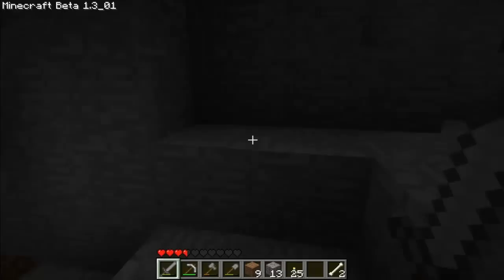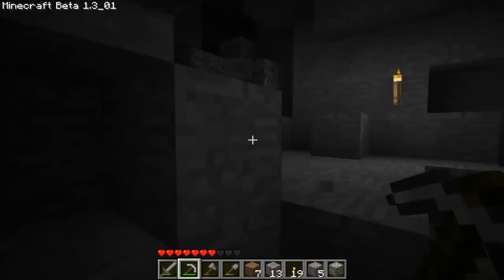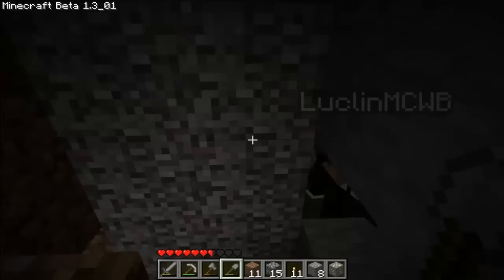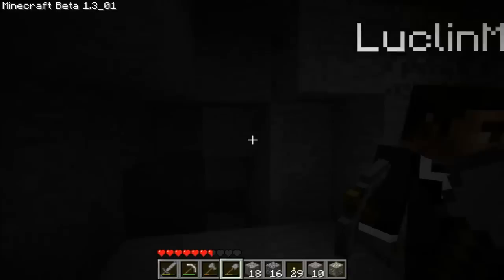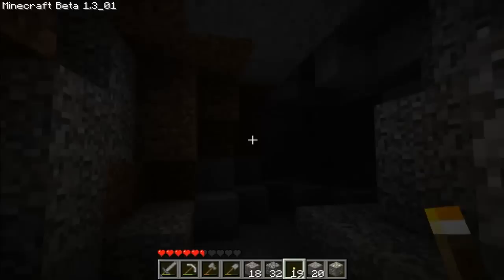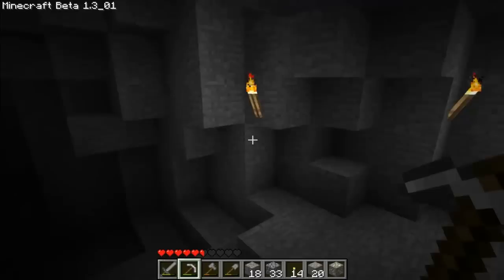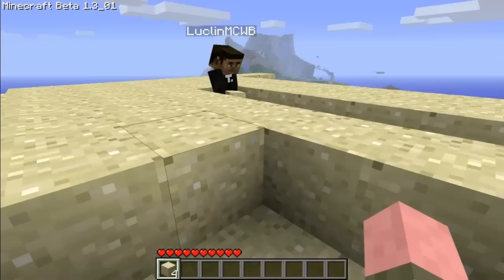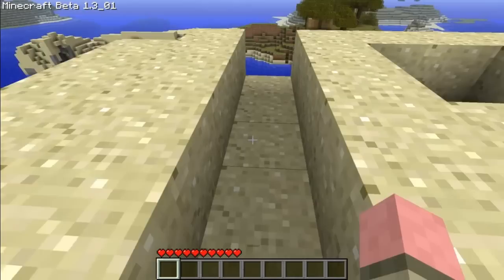Minecraft Chums - Ep. 03 - Paulsoaresjr and Luclin, Dual Commentary (Part 3)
Luclin and Paul play Minecraft on a brand new Survival server. We chop some wood, make a few tools and torches, and head straight down into a massive cavern to see how low we can go!